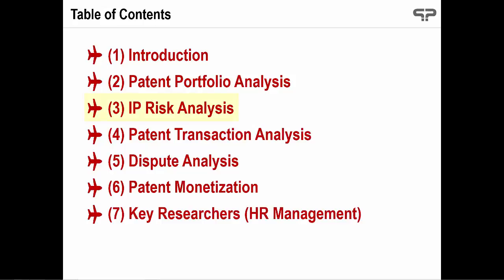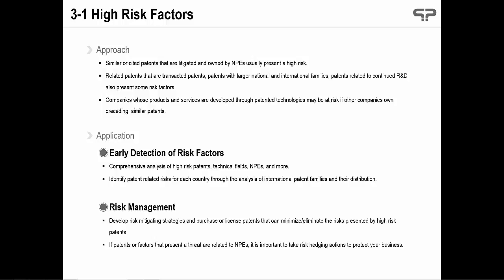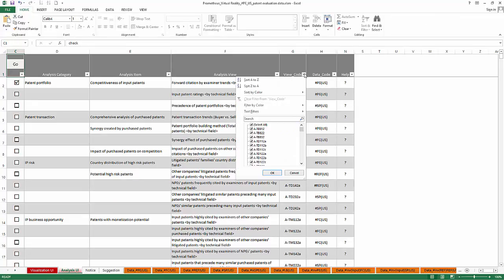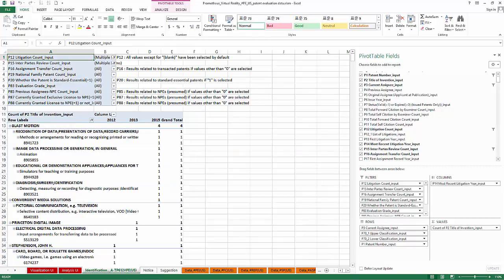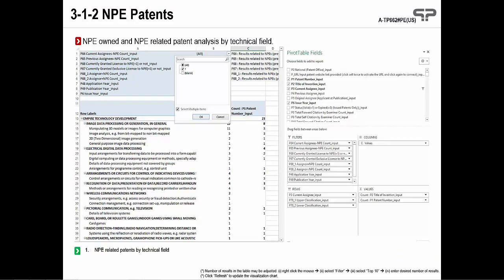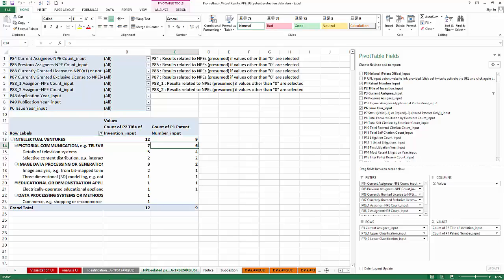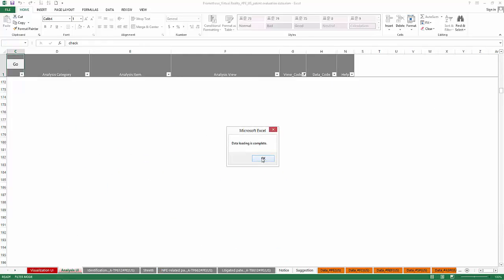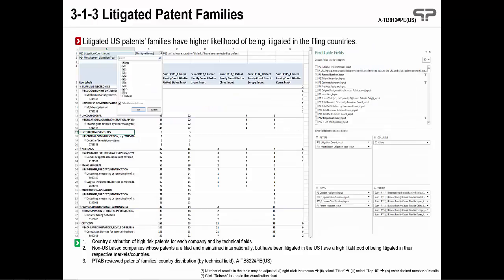PatentPia Prometheus : Guide 3-1 High Risk Factors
PatentPia’s database allows users to use patent data to identify business risks.  For example, similar or cited patents that are litigated and owned by NPEs usually present a high risk, and identification of these risks allows companies to proactively take actions to minimize the negative impact this may have on their business and also allows companies to utilize this information to create new business opportunities.

Other useful information include the identification of related patents that are transacted patents, patents with larger national and international families, and patents related to continued R&D.  These may also be seen as opportunities or risk factors as they identify investment and technology development activities of competitors.

Companies whose products and services are developed through patented technologies may also be at risk if other companies own preceding, similar patents.  Therefore, identification of these risks is essential to the continued success and growth of businesses.

PatentPia’s database and Prometheus also enable businesses to identify global market risks by identifying patent related risks for each country through the analysis of international patent families and their distribution.

Some risk management strategies include the identification of patents to purchase or license that can minimize/eliminate the risks presented by high risk patents. Also, If patents or factors that present a threat are related to NPEs, it is important to take risk hedging actions to protect your business